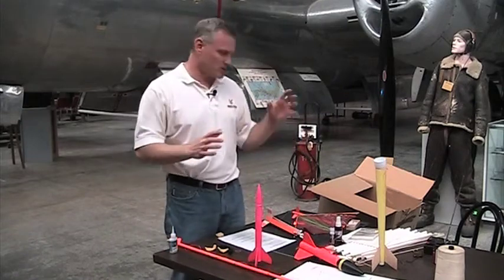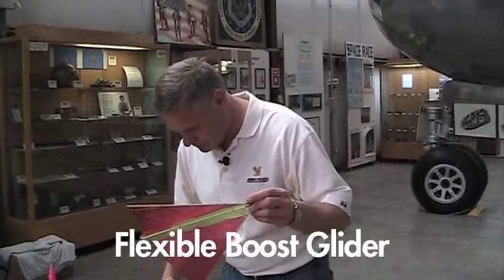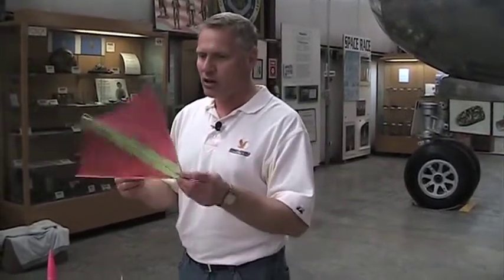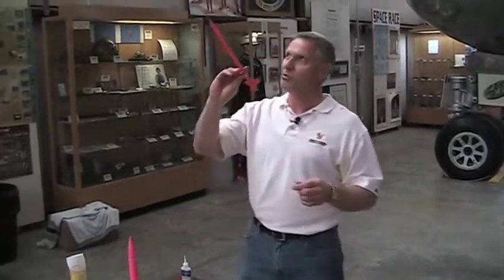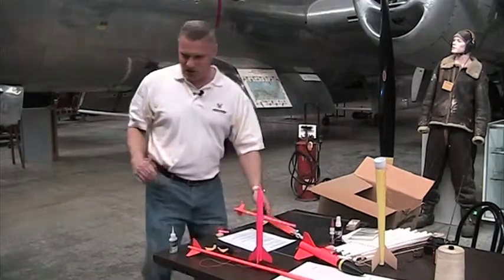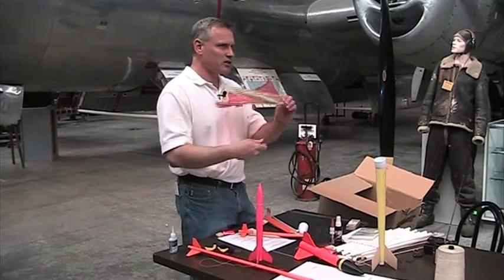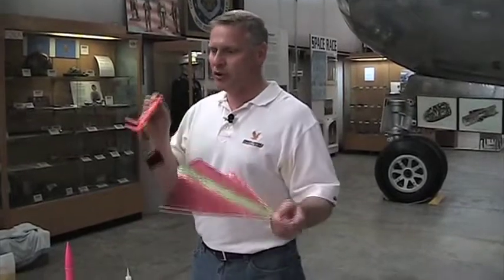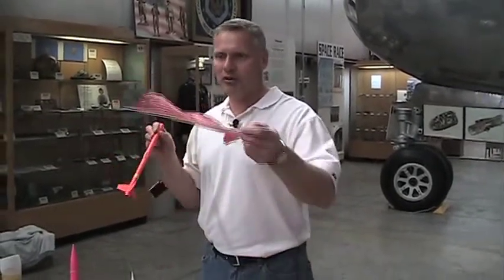6 Model Rocket Contest Strategies - Flexie Glider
Model rocket contest flying strategies for the 1/4A flexie boost-glider event. Build a flexie glider at: ApogeeRockets.com/Rocketry_Videos/Rocketry_Video_59.asp